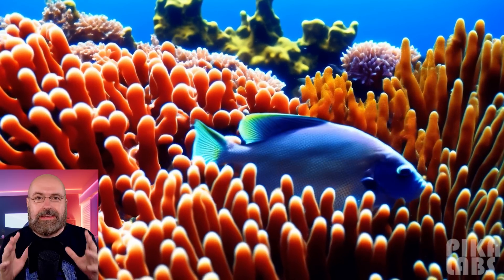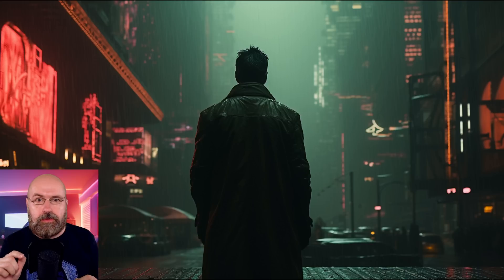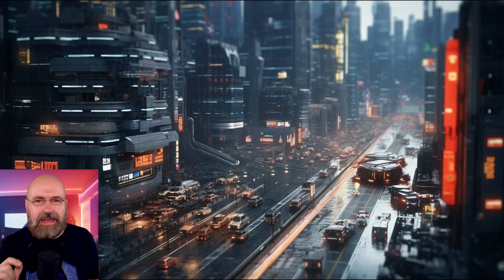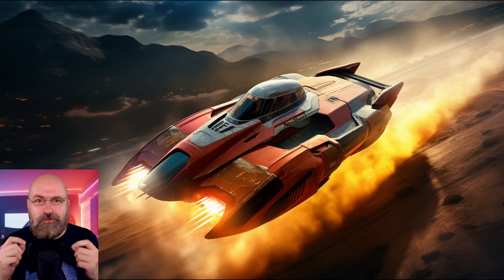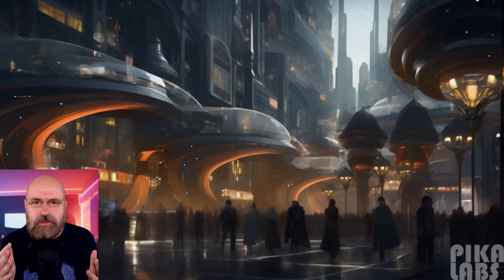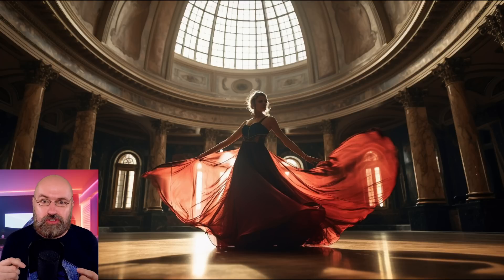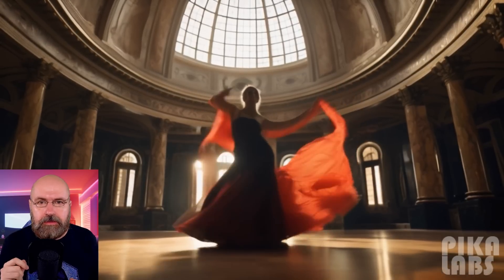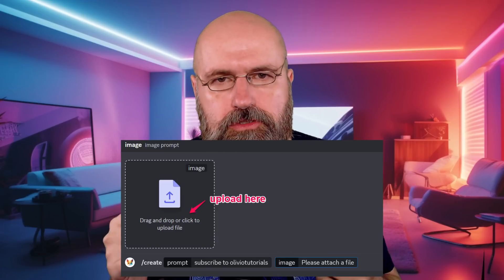Pika Labs - FREE, BEST Video AI - GEN-2 Killer? I LOVE THIS!!!!!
Pika Labs offers a FREE Video AI Service. Join today and create unlimited Videos. Personally I like it a lot better than Gen-2. Because almost every frist roll is an amazing result. Pika Labs supports Image to Video Img2Vid WITH text prompts. Making it much easier to use. You can precisely define what you want to animate in your image. Also Text 2 Video Works really well.

00:00 Intro
00:20 Pika Labs Video Examples
02:29 Pika Labs Explained
02:52 Pika Labs Prompt Guide
05:52 Thank you for watching